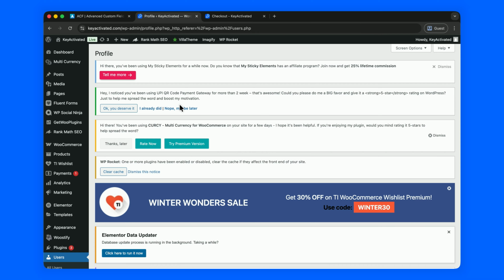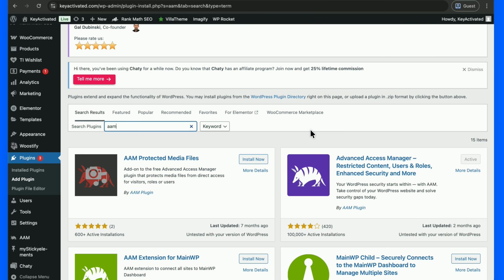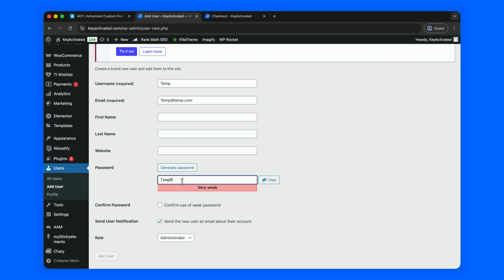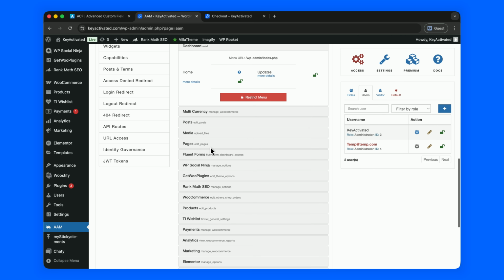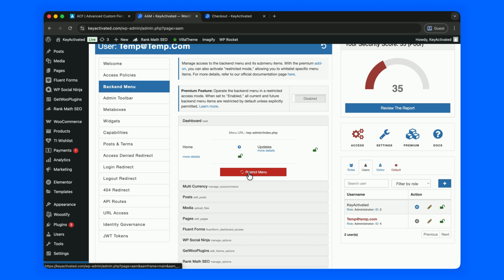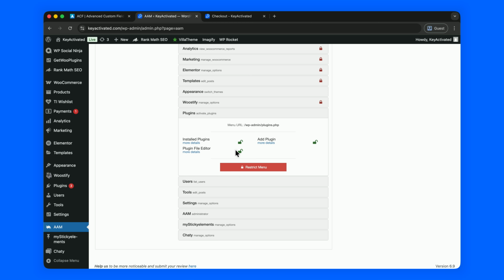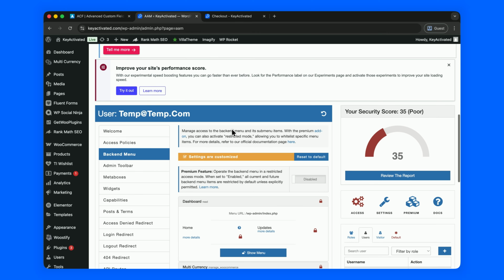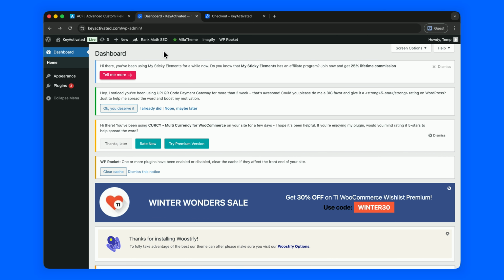Motion.page - Activation with Original License Key | WordPress Plugin | Animation Plugin Parallax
In this video, you will see how to get Motion.page Original License Key Activation at cheap price from KeyActivated.

Motion.page is helpful because it adds professional animations and interactive effects to your WordPress site without coding. With easy timelines, triggers, and motion presets, you can create engaging, dynamic content that captures attention and improves user experience — perfect for portfolios, businesses, and sites that want polished, modern visuals.